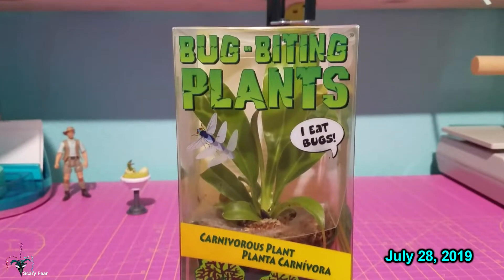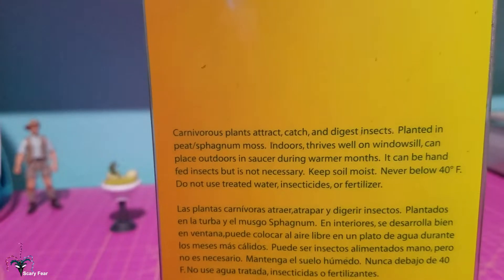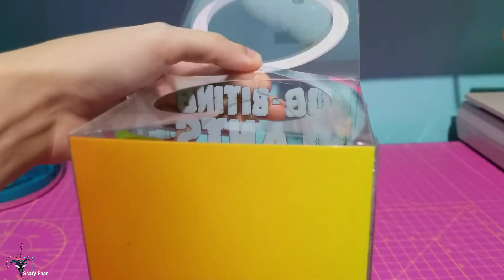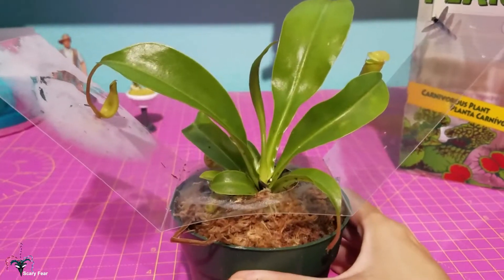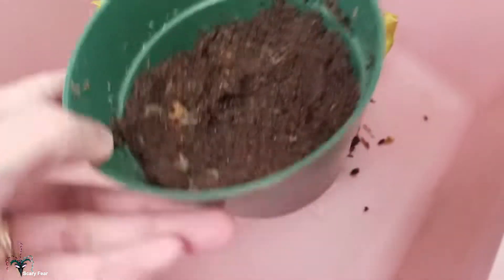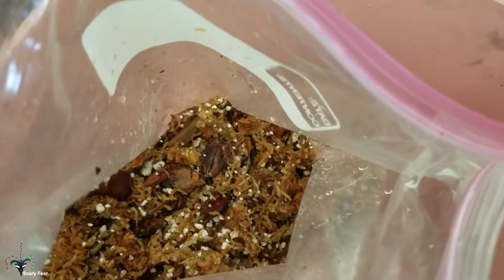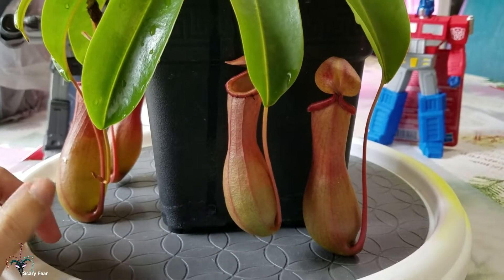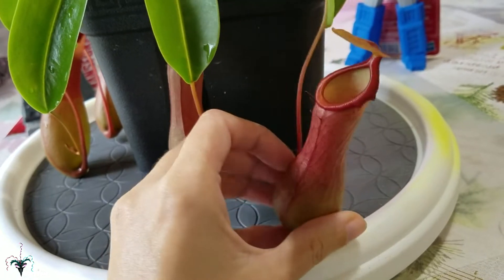Death Cube Nepenthes Rescue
I bought this plant back in July 2019.  I update it now in December 2019. The plant looks great but I'm disappointed it was not a N. ventricosa like it is labled.  Nepenthes like bright indirect light, moist soil like the one I show and high humidity. But light is the most important factor for pitchers.